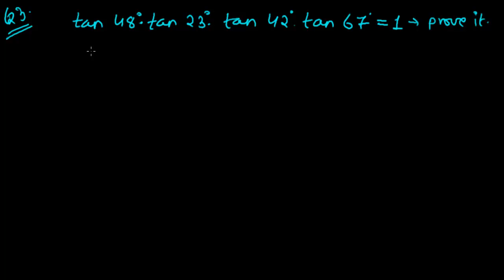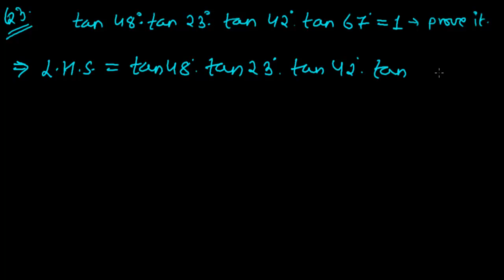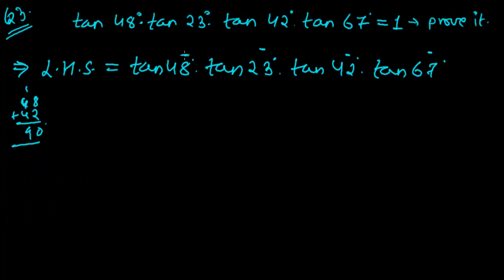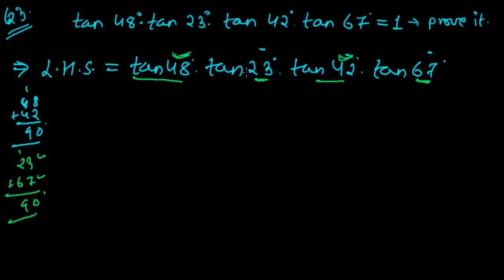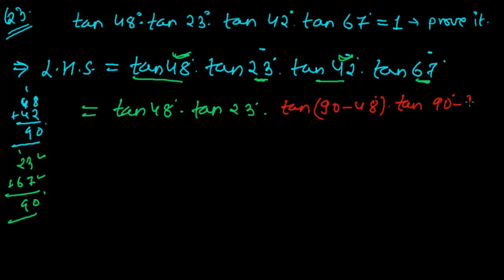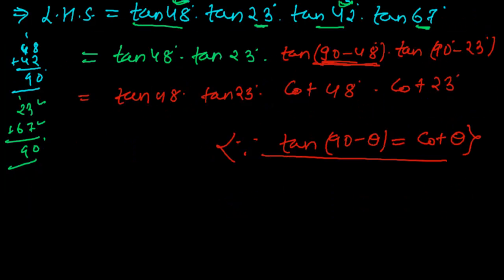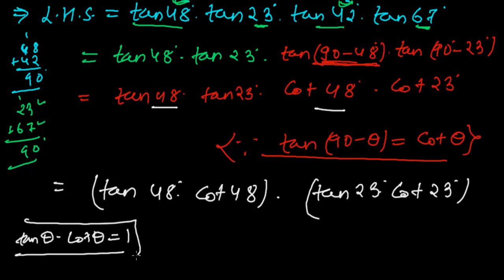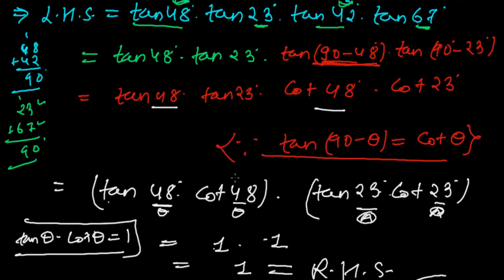Trigonometric Ratios of Complementary Angle -Proving Problems - Type 3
- In this video we prove the left hand side of trigonometric expression with right hand side by using trigonometric ratios of complementary angles. Here we use trigonometric ratios of complementary angles and make all the tan ratios into the product form of cot. Then by using tanA.CotA=1 we find the value 1. And it is proved.